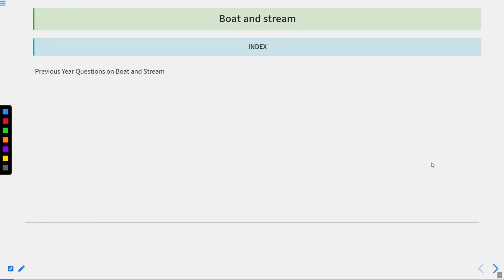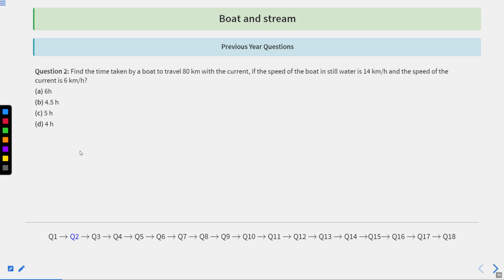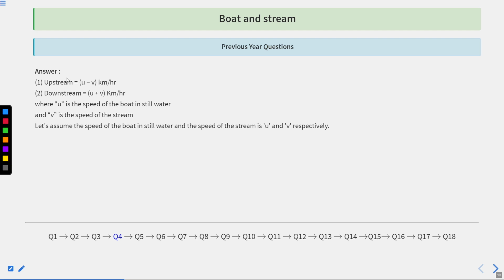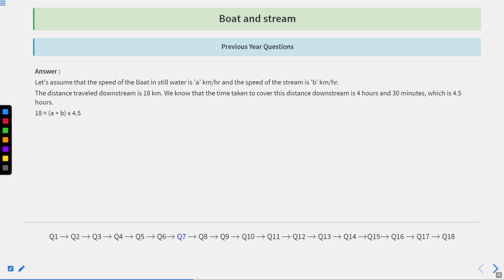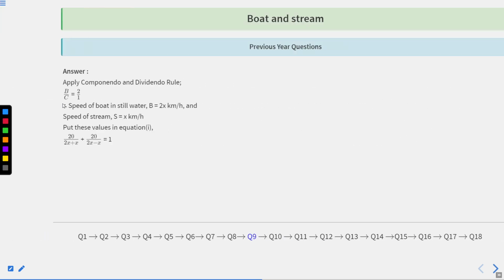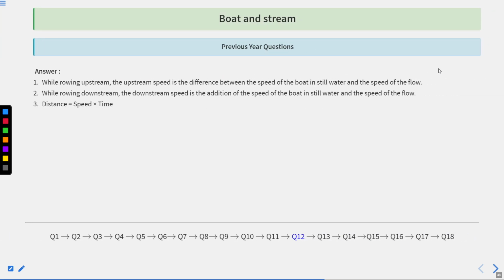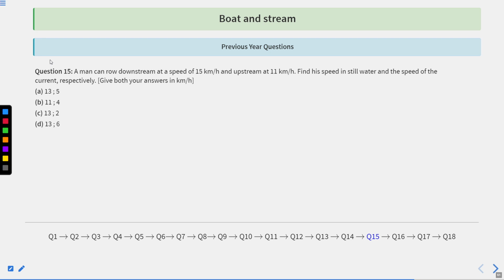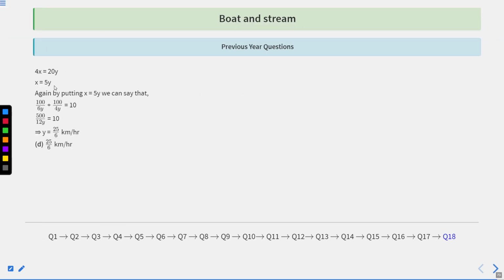Boat and Stream: Previous Year Questions Part 2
Subject: Numerical and Mathematical Ability
Programme Name: Previous Year Questions
Course Name: SSC

In this lecture we will solve previous year problems based on boat and Stream

📡 Key Features:
Syllabus-based Content